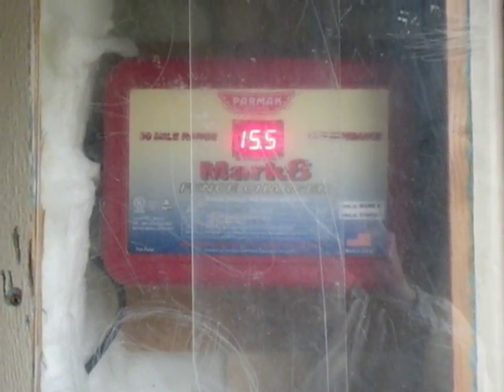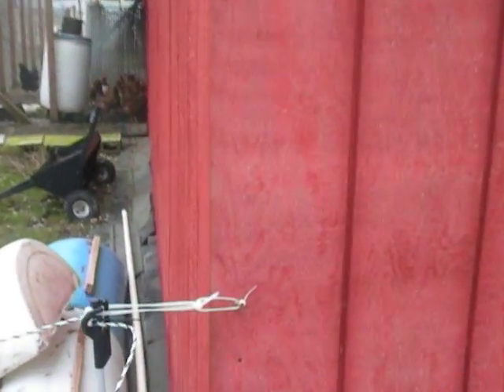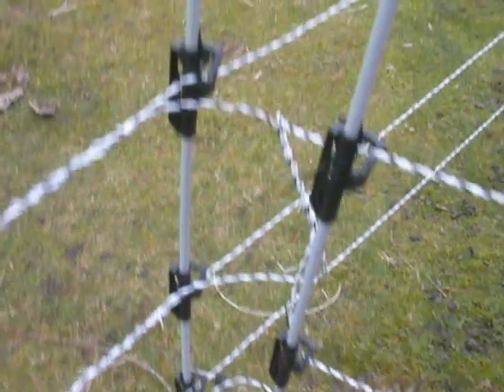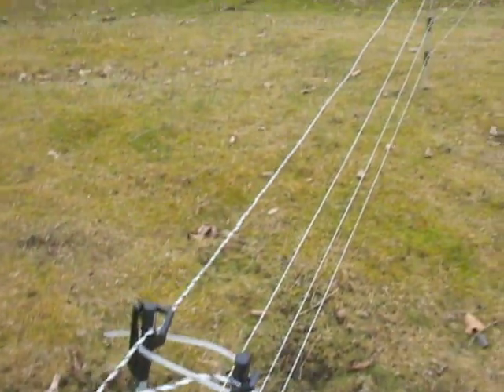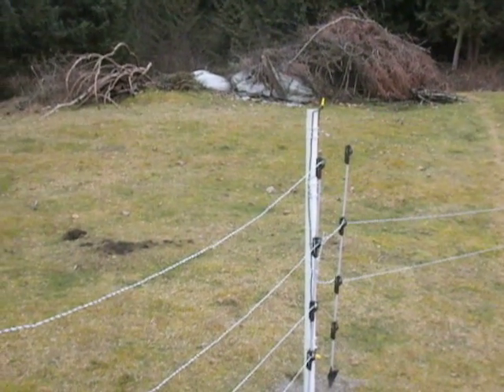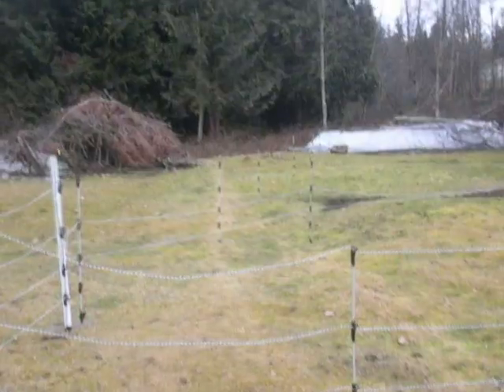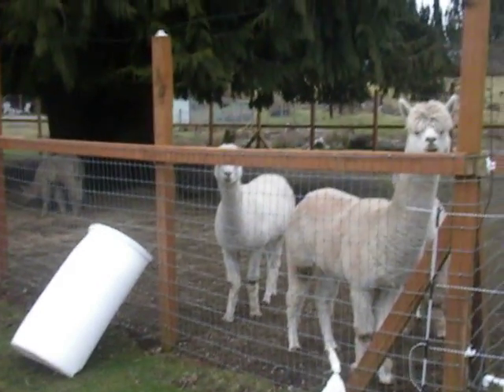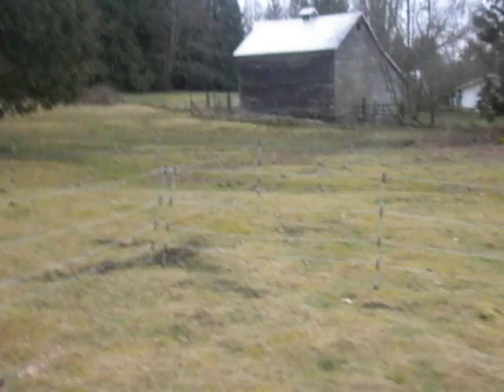Installing Electric Fencing 2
Our flock of sheep of 5 presently, the four Huacaya Alpaca, and our flock of chickens have succeeded in three years to reduce our pasture to near extinction. This winter thanks to many other YT contributors I began watching mob grazing and intensive rotational grazing movies. I became convinced by such as Greg Judy, Joel Salatin, Allen Savory and a host of others that it is possible to improve the land.
In Einstlling Electric Fencing 1 I was yet looking at what turned out to be a week of activity barring rainy afternoons to place nearly 100 step in posts and string Powerfields 9 wire stainless. My guestimate of just over a half mile of wire were used. Posts were located roughly 13 feet apart and each wire location was secured with a twist tie.
The Parmak energizer digital readout increased incrementally as each new lenght of fencing was installed. In vidio 1 it was regularly showing about 13.5kv for the Tag line to the center post in the field. From there, the A line was showing about 11kv. The addition of gates, fence runs each pushed the readout a bit higher until presently is registers consistently at 15.5kv. The available jolt on the fence locations throughout the system is consistant at about 11kv. The Speedrite Falut Finder requires a good tag on the hot line as it sometimes will register lower numbers being in contact with more poly than wire.
This movie is early in February 2013. In the Seattle area it rains a bunch, so when the sun was out today I was able to install about 1340 feet of Powerfields 9 wire from Mills Fleet Farm. We have 3 1/2 acres if combined pasture and cedar forest, about half each. So the acre and a half of grasses take a heavy load of selective feeders.
Fortunately we still have 12 or more weeks of hay and alfalfa reserve during when we should see Spring growing flourish.
We have previously purchased sheep and goat/horse fence with the idea of dividing the pasture. It is still laying in rolls in the field. This is so much more versitle. No post hole augering and refilling around a post. No wire stretching with come-a-long. No akward nailing to posts with fencing nails. It is not yet out of my mind that we are no longer tied to permenant fencing applications.